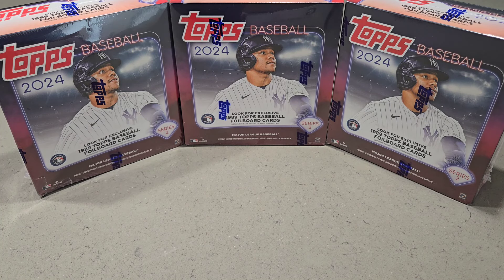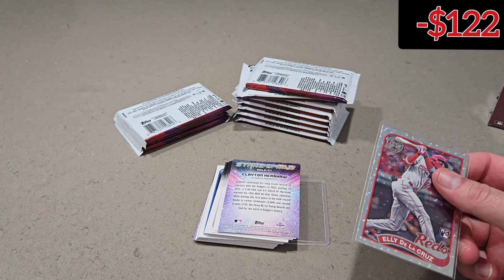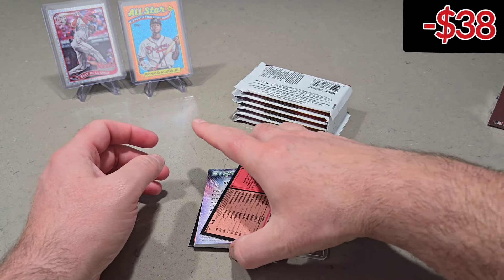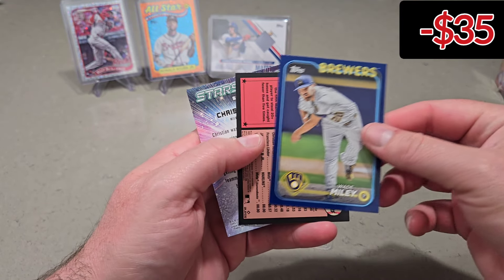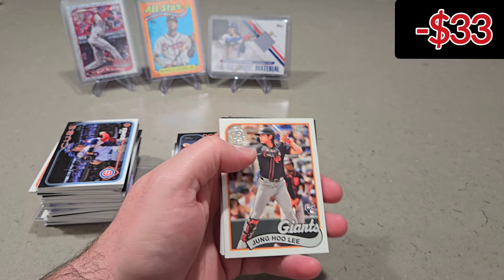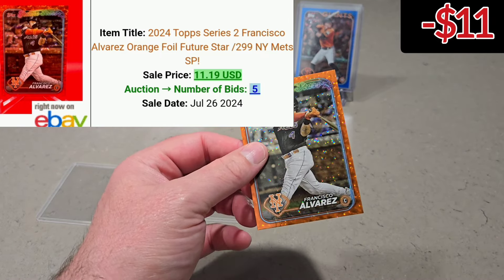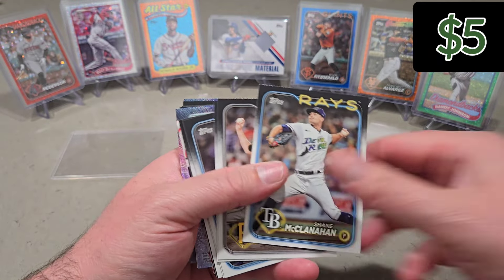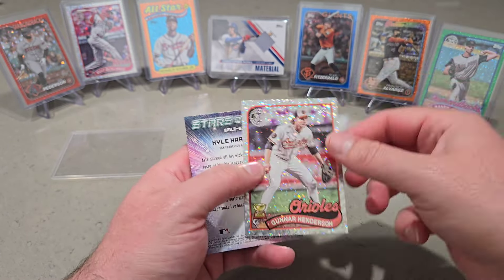🚨 Profit/Loss Challenge 🚨 3 Mega Boxes 2024 Topps Series 2! Fun Cheap Rip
Hey guys! In today's video I decided to do the profit/loss challenge. I ripped 3 Mega Boxes of 2024 Topps series 2. There's so much value in these boxes. Got these at the LCS for $45 each. The fun factor is through the roof. I really enjoy these boxes.